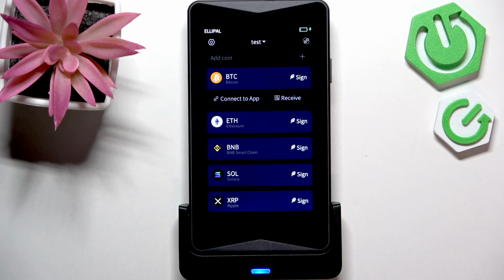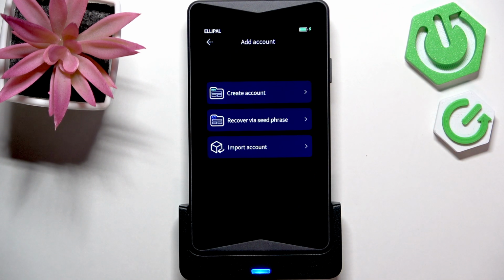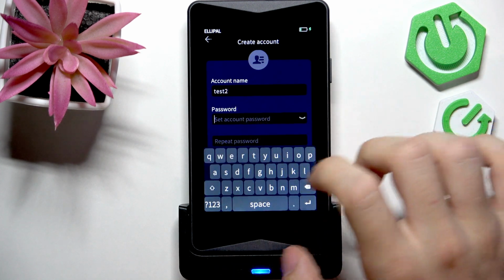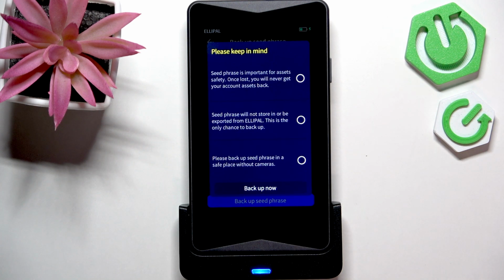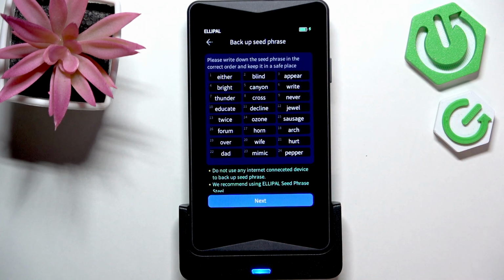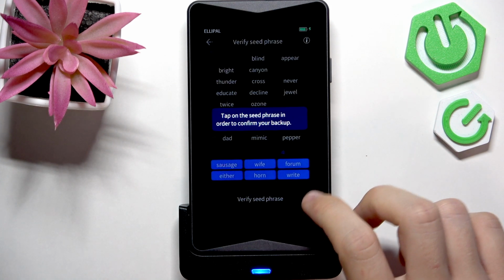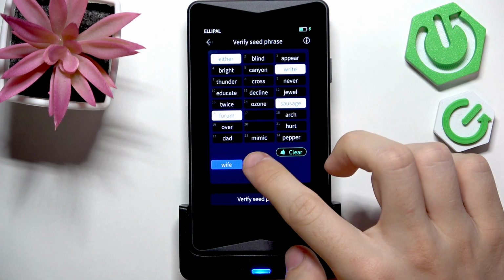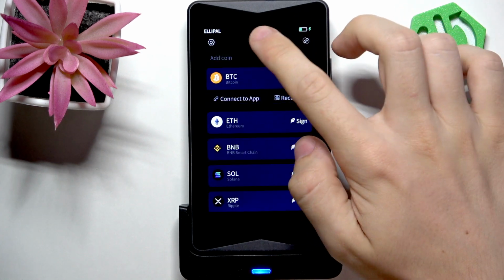Ellipal Titan 2.0 – How to Create a New User Account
Keep your crypto safe with the ultra-secure Ellipal hardware wallet—get yours now If you want to add a new user account on your Ellipal Titan 2.0 cold wallet, this video will guide you through each step of the process. Learn how to create an account, set up your password, and securely back up your seed phrase for maximum security. We’ll show you how to enter your account details, manage passphrase options, and safely store your recovery phrase without using internet-connected devices. You’ll also see how to confirm your seed phrase and select the coins you want to use with your new account. The Ellipal Titan 2.0 is a popular hardware wallet for protecting your crypto assets, and following these steps will help you keep your funds safe and organized.

How to create a new user account on Ellipal Titan 2.0?
How to back up the seed phrase on Ellipal Titan 2.0 cold wallet?
How to switch between accounts on Ellipal Titan 2.0?

0:00 Introduction
0:06 Accessing account options
0:19 Adding a new account
0:34 Entering account name and password
1:09 Passphrase settings
1:16 Creating the account
1:20 Backing up the seed phrase
1:41 Seed phrase safety tips
2:11 Confirming the seed phrase
2:49 Selecting coins and finishing setup
3:01 Switching between accounts